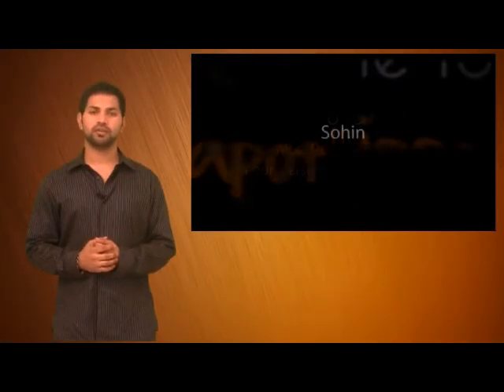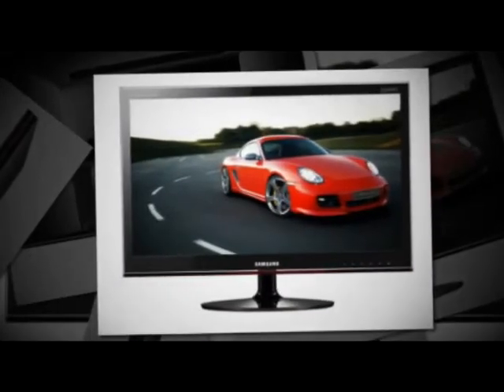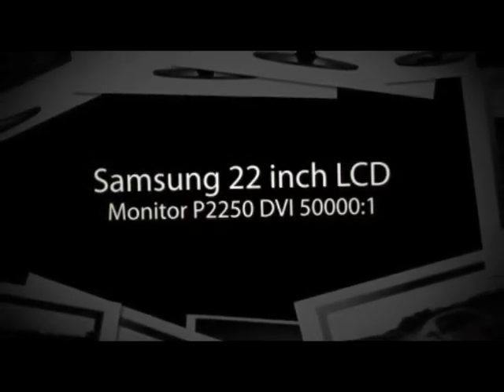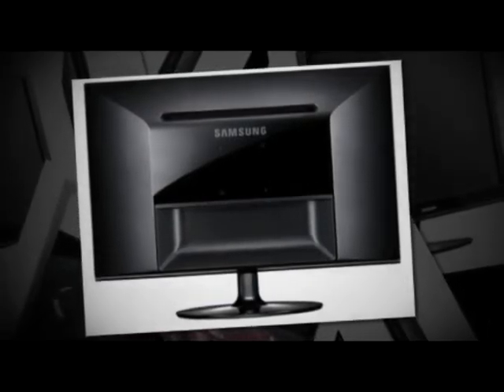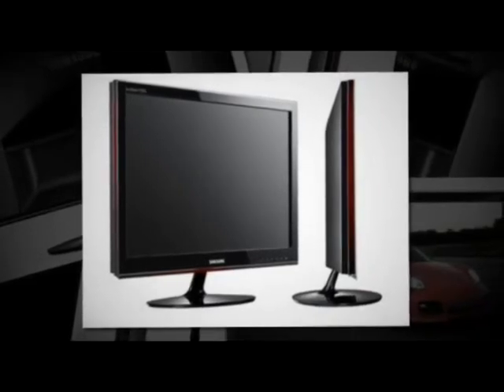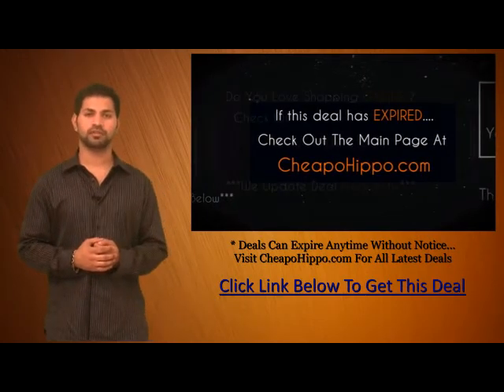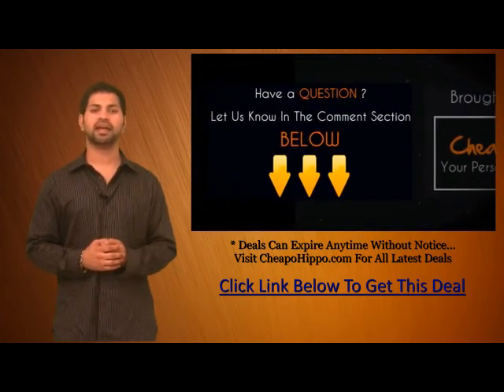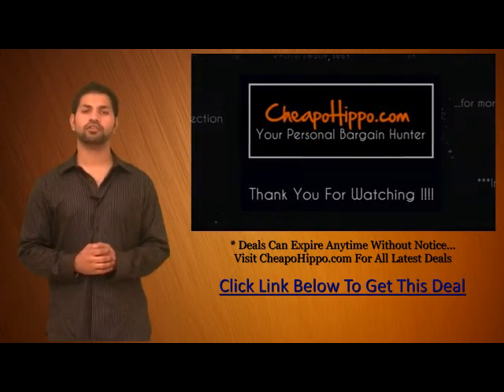Samsung 22″ LCD Monitor P2250 VGA DVI Windows 7 $109.00